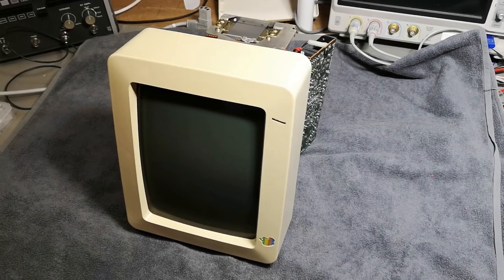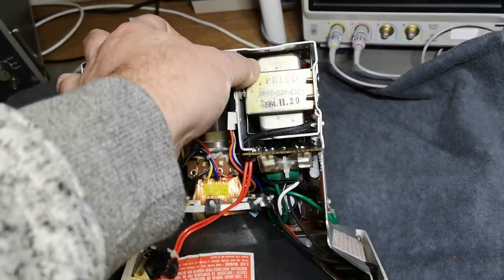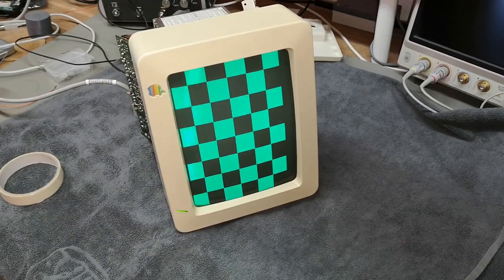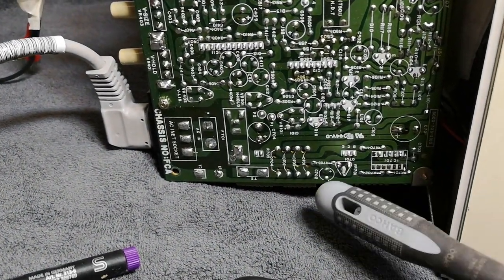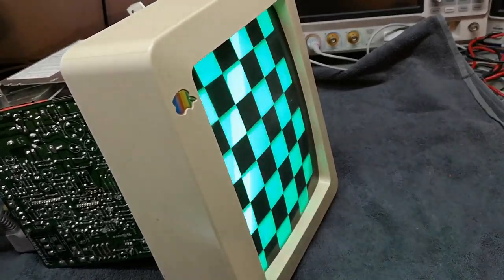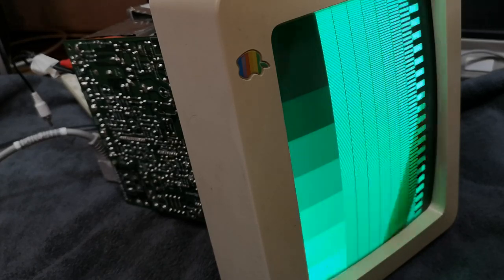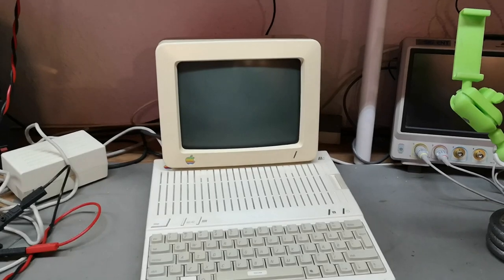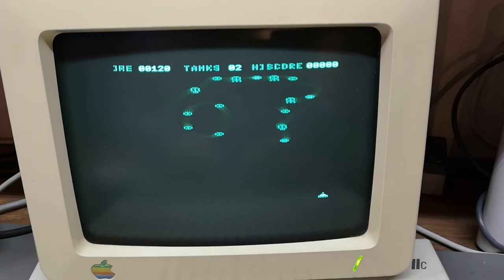Apple IIc original green monitor 1984 repair loose connections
The original green video monitor for Apple IIc computer, this one had a few loose connections, and could also love to get a few new potentiometers. super sharp works perfect for my Apple IIc computer :-) Here is my video about my Apple IIc
I am sorry but the monitor in this video is not my own, I repaired it for a buddy :-)